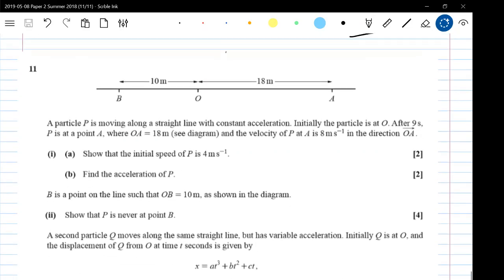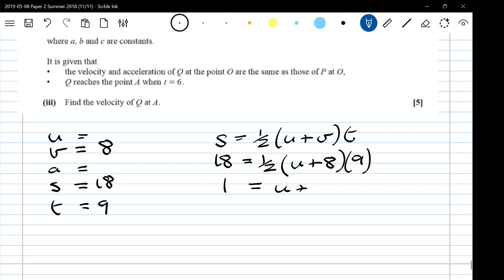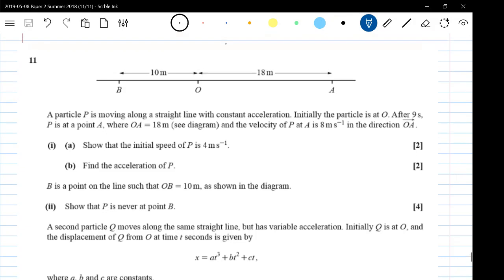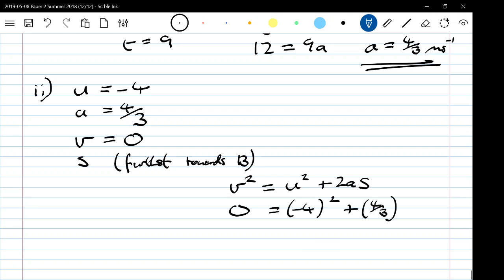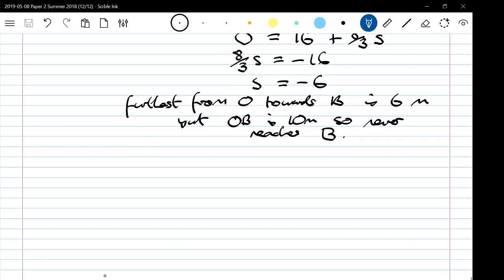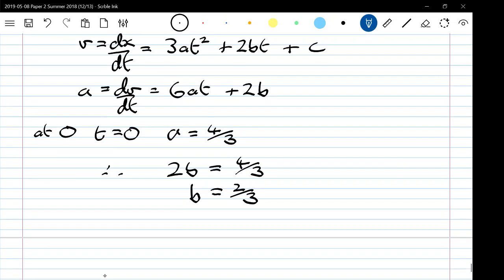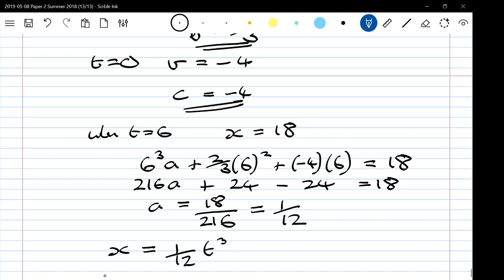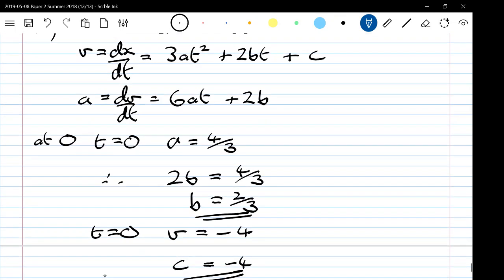AS Maths OCR Paper 2 2018 q11 Motion (constant and variable acceleration)